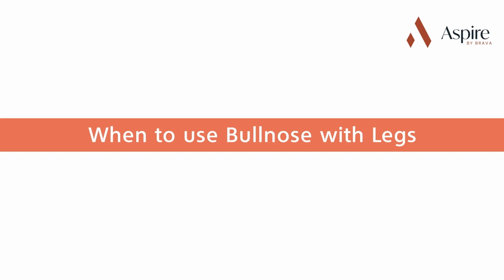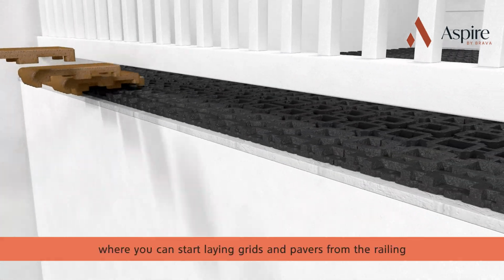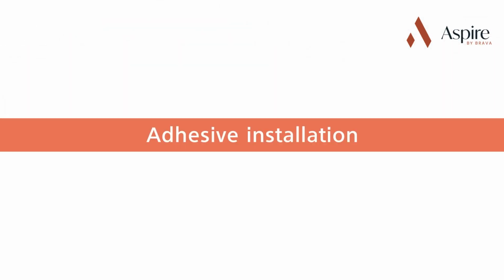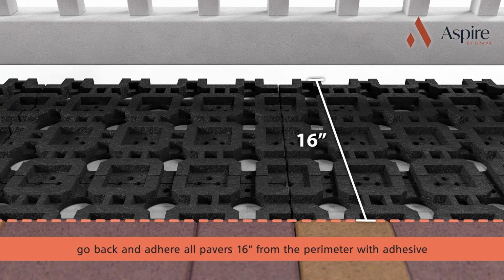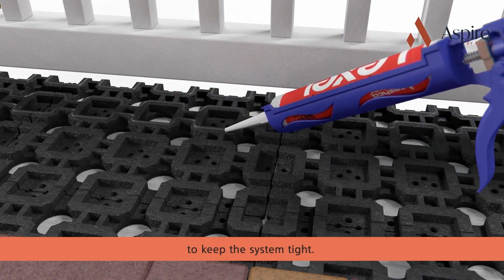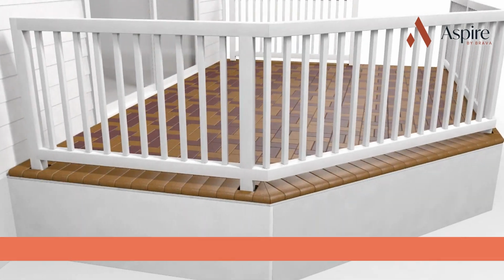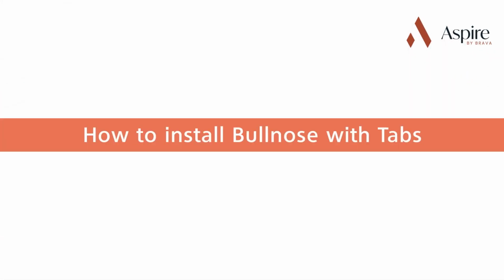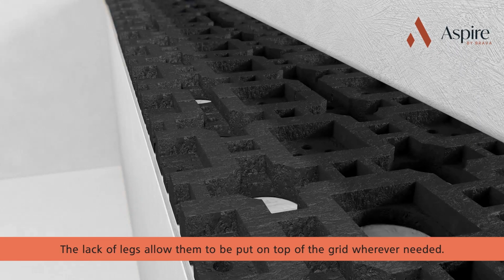Aspire Pavers Installation: Bullnose Pavers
Learn how to install Aspire Bullnose Pavers on your upcoming paver project.